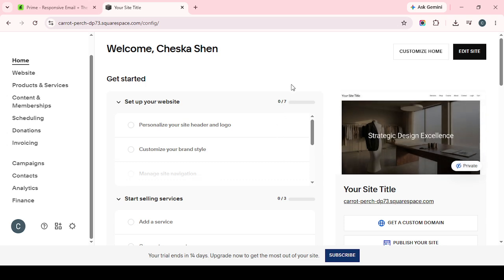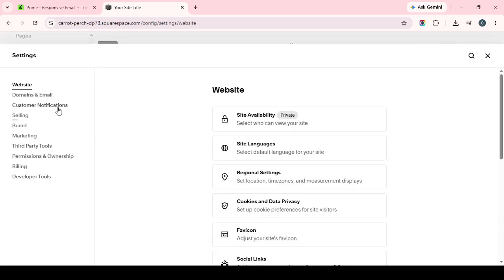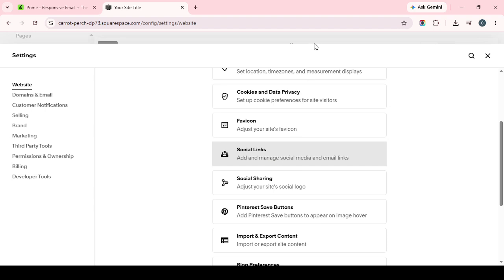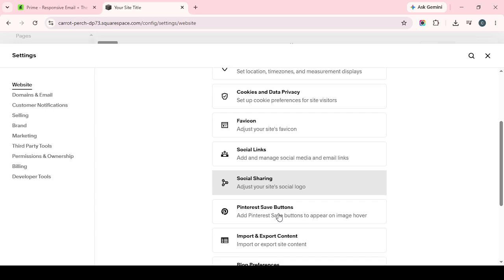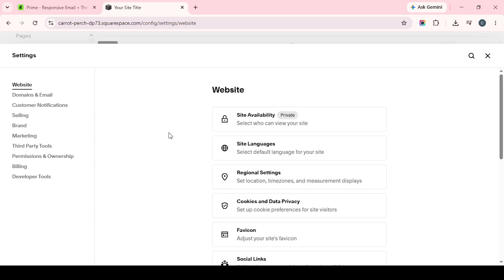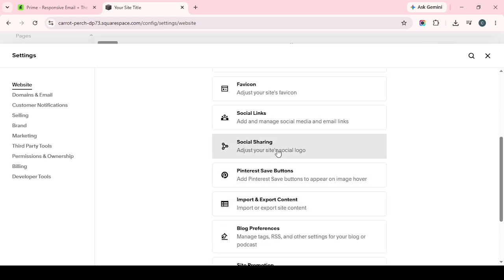✅ How To Add Facebook Meta Pixel To SquareSpace Website 🔴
Connect Meta Events Manager to your store! Learn how to add your Facebook Meta Pixel to Squarespace to track purchases, leads, and pageviews for social ad campaigns.

What we cover:
• Locating your Meta Pixel ID in Meta Business Suite
• Pasting the pixel ID into Squarespace Developer / Marketing tools
• Verifying pixel firing with the Meta Pixel Helper browser extension